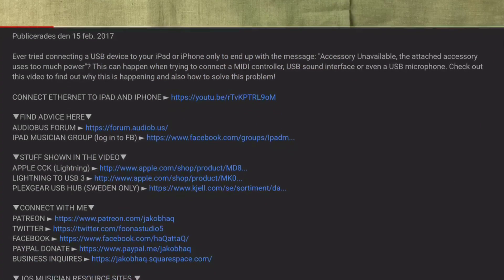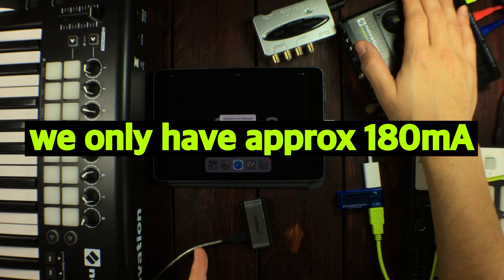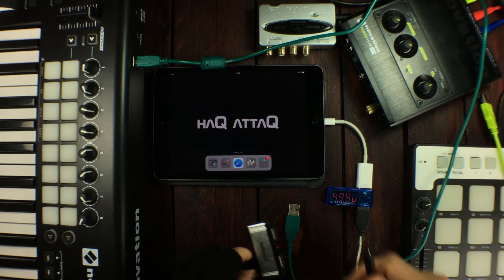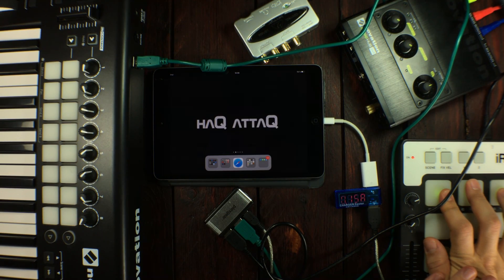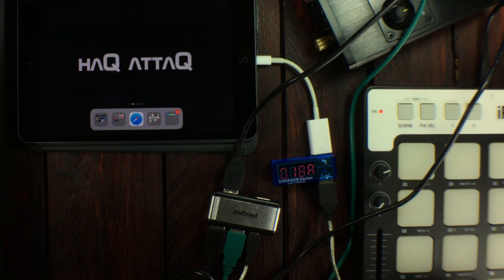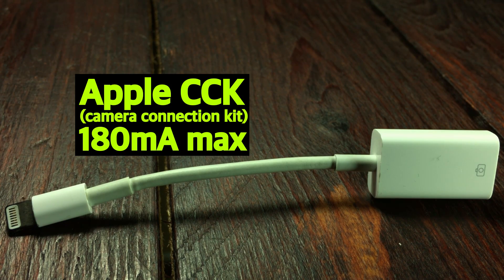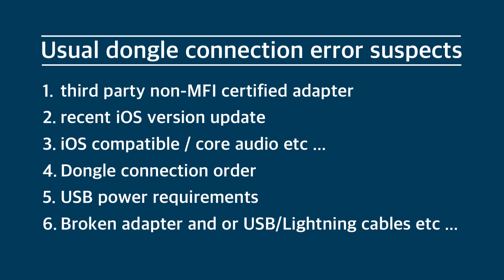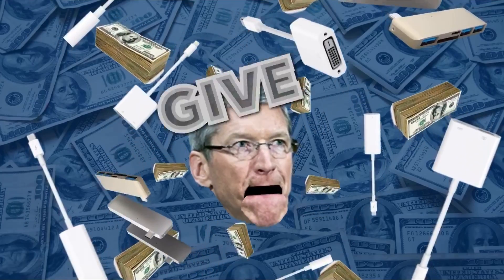This is how much USB Power iPad can handle! │ CCK & Lightning to USB3 - haQ attaQ 303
This is why you need a powered USB hub when using the older CCK to connect multiple USB devices to your iPad or iPhone. It's actually something I get asked about a lot. Hopefully this thorough video will explain it clearly. I even had to get myself a tool for measuring USB power current, just for this video. Yes, we're doing science too! There's nothing more anti-climatic than getting one of those " Accessory Unavailable " pop-ups when trying to be productive on iOS, yet it's something we have to deal with quite often. Then there's the " Accessory may not be supported " one too.  So I am also going over the most common dongle connection error cases and I am also explaining why I recommend using the Apple Lightning to USB 3 adapter, over the Camera Connection Kit aka CCK.

NOVATION AUDIOHUB 2x4(not used) ► DISCONTINUED PRODUCT